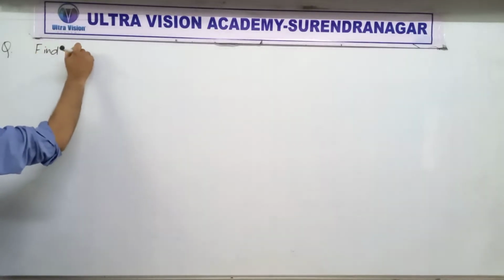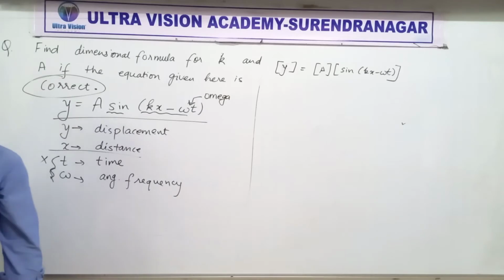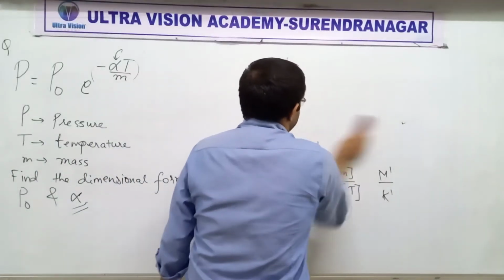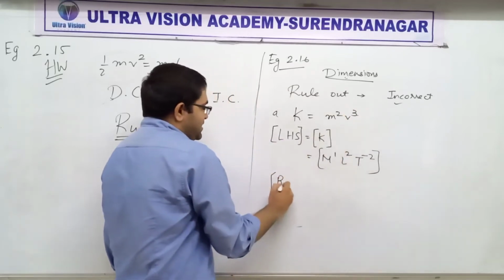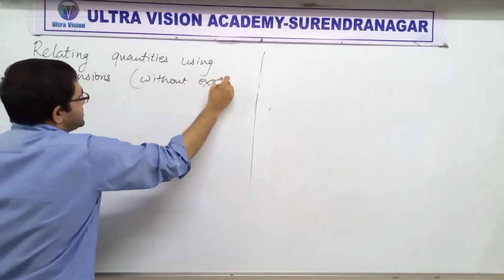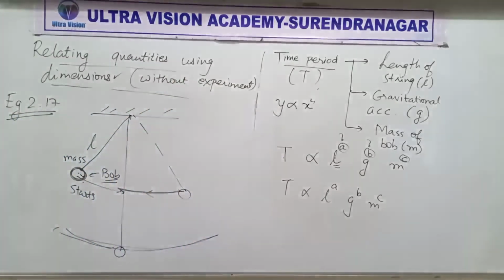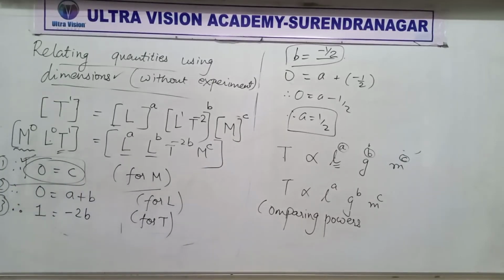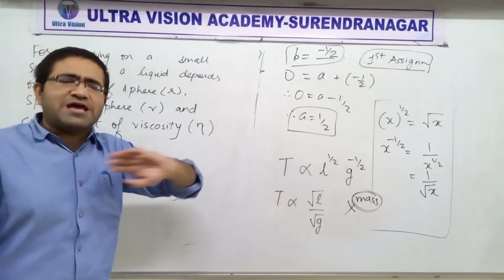STD 11 Eng Med Physics Ch 2 P7